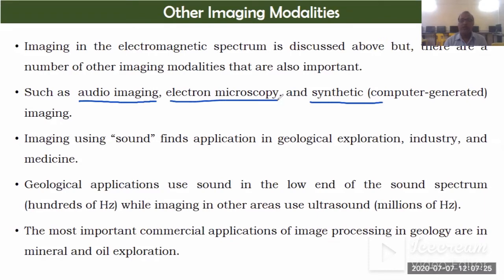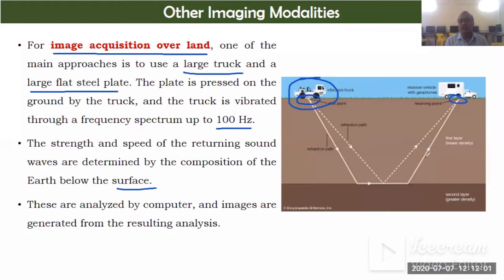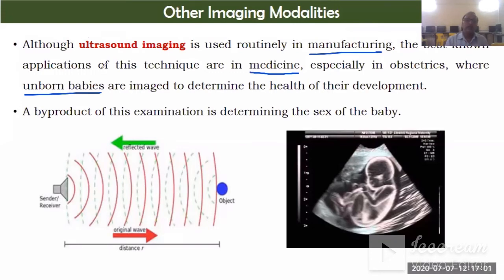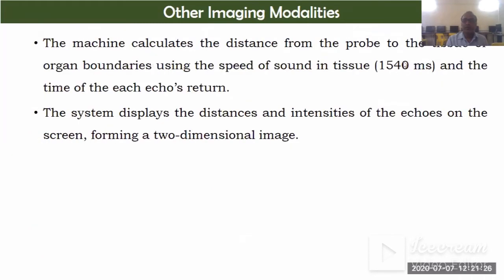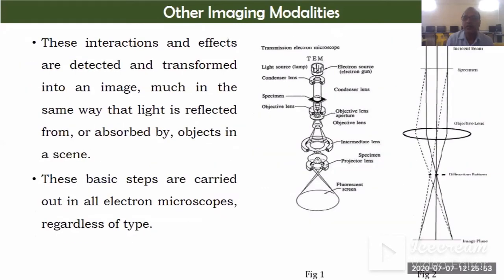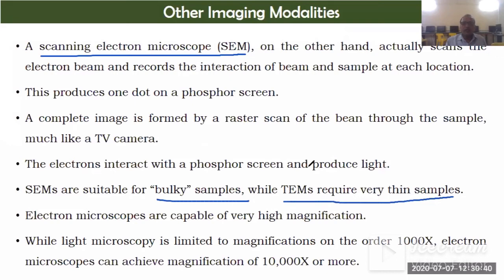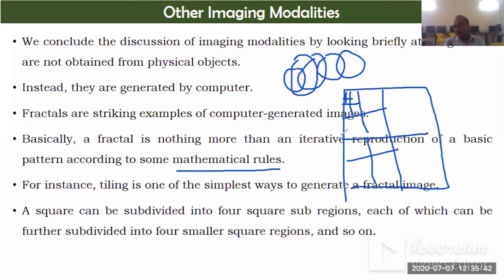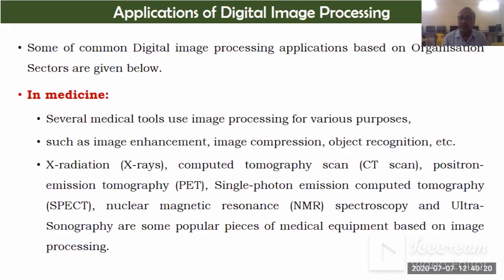Ch 1 Digital Image Processing (Lecture 6)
This lecture explains applications of digital image processing based on sound wave, electronic microscope, computer generated images etc.